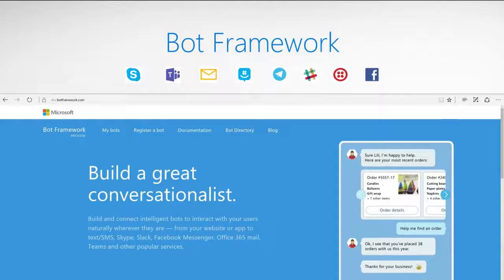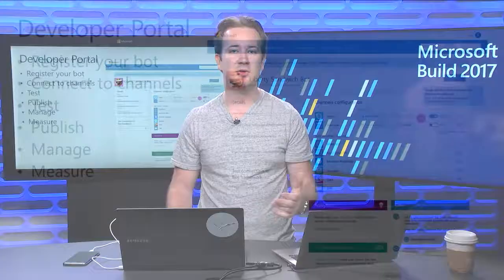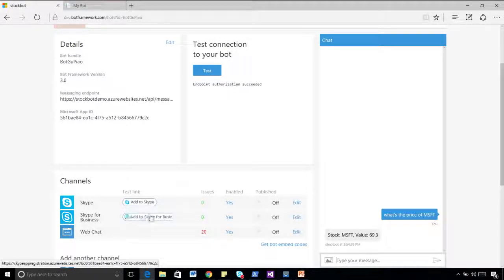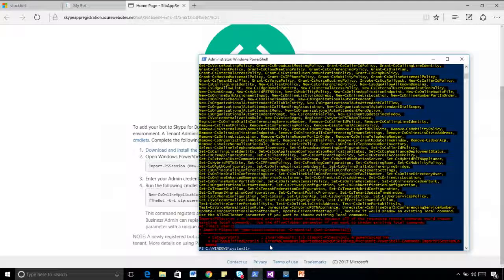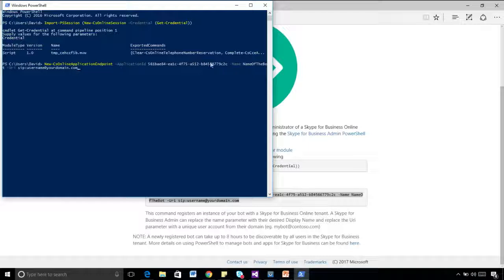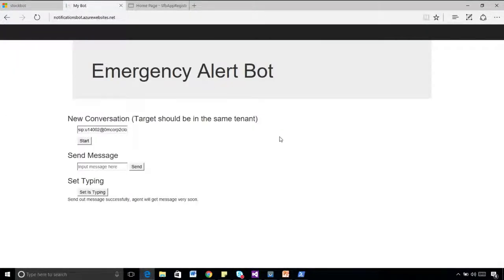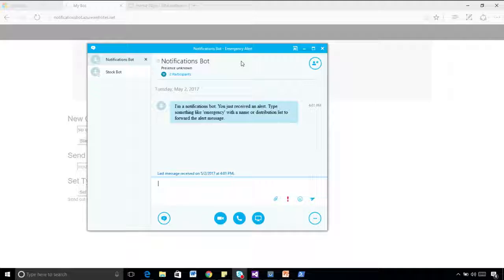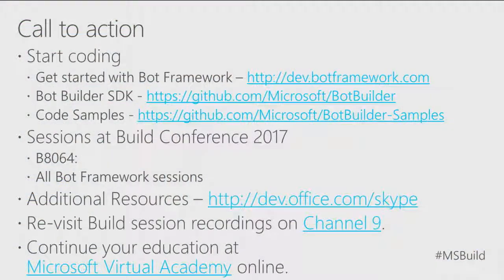Build 2017 Build bots in Skype for Business